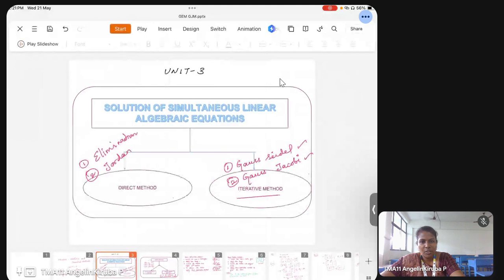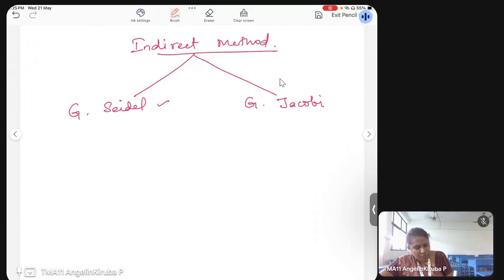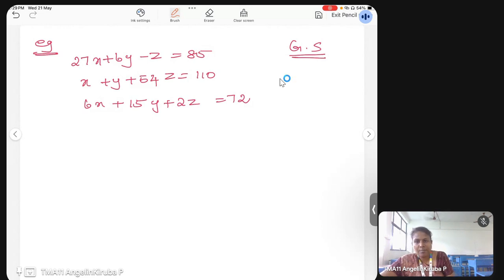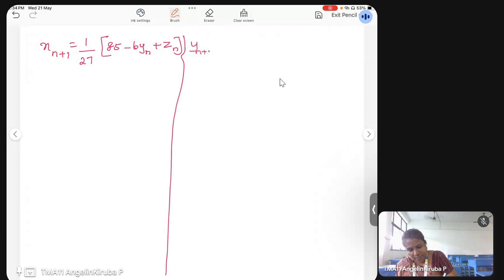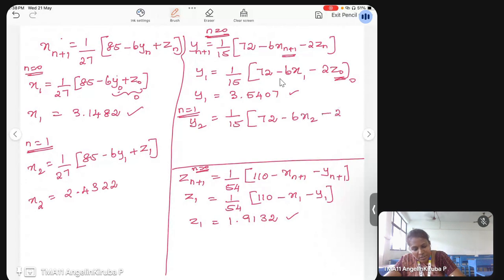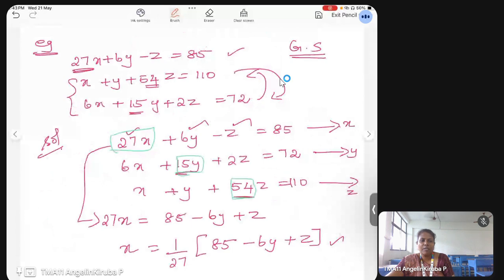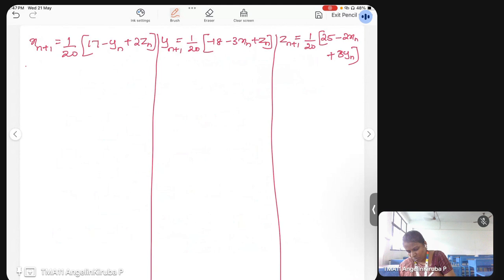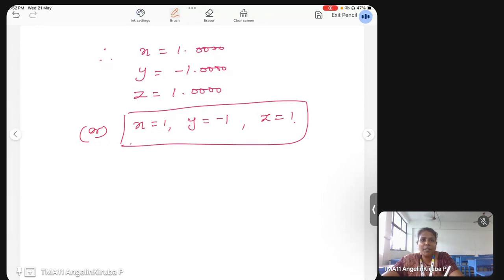Gauss seidel & Gauss Jacobi Method